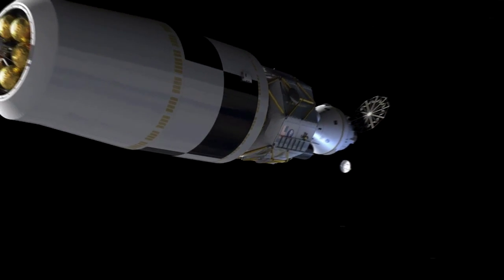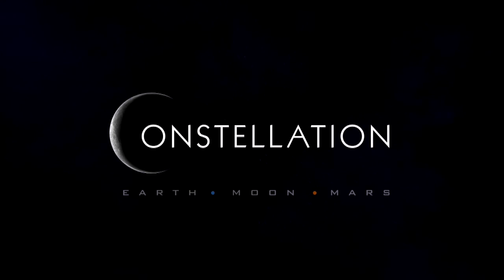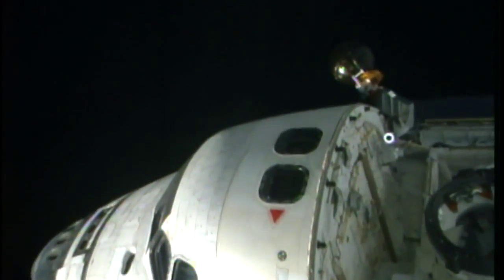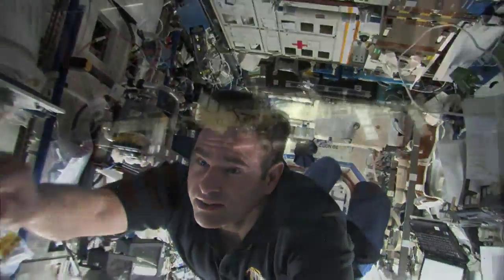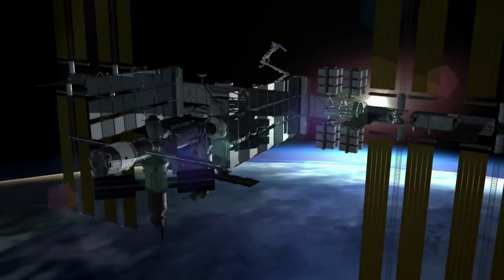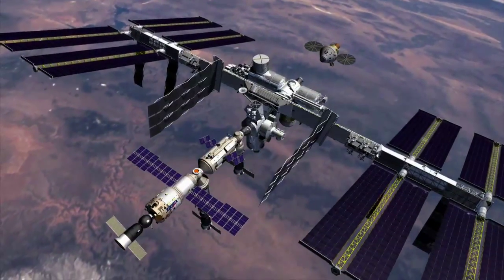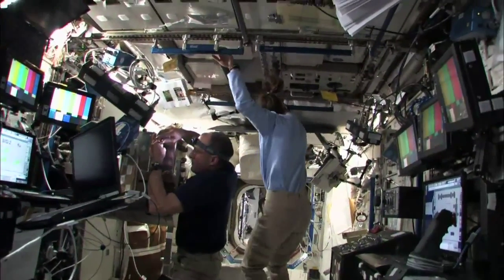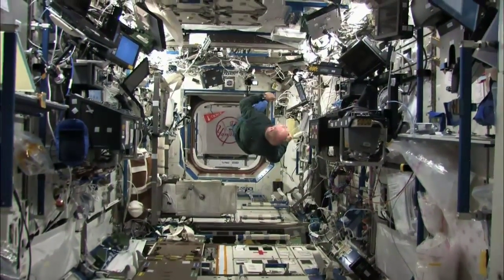Constellation: Earth, Moon, Mars Part 1 of 2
A classic NASA video describing the voyages planned for the Constellation program: first to the International Space Station, then on to the Moon and ultimately Mars.  Part 1 of 2